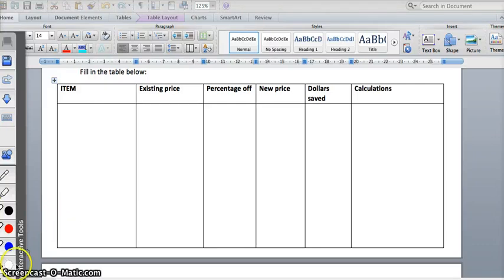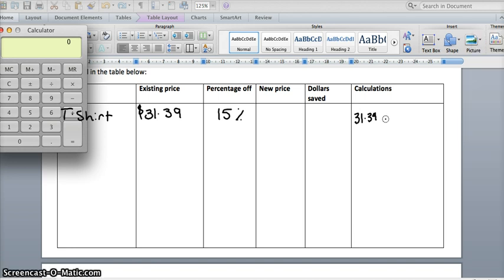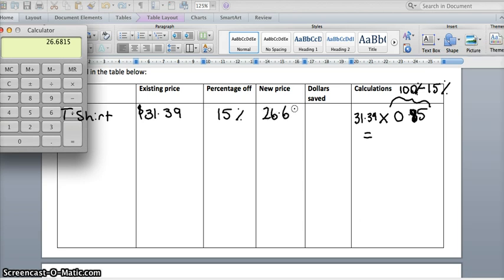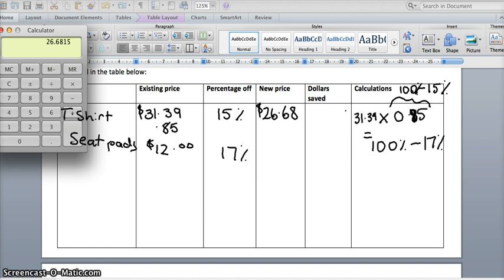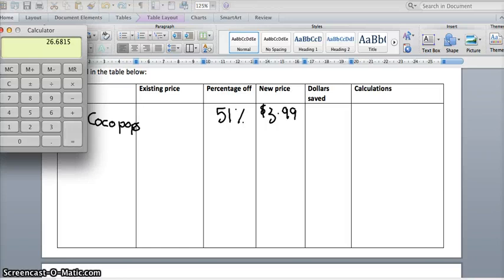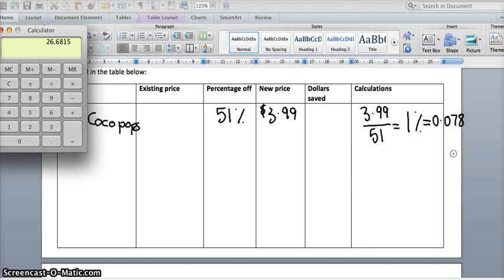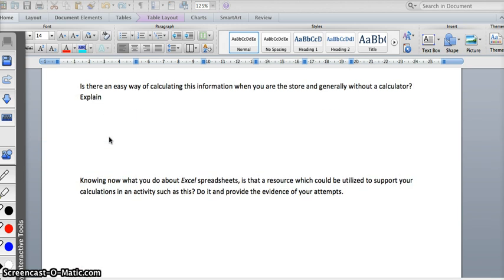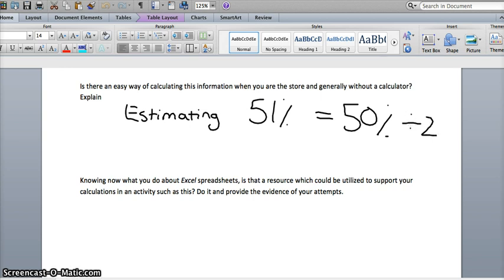2305 Shopping catalogue explained